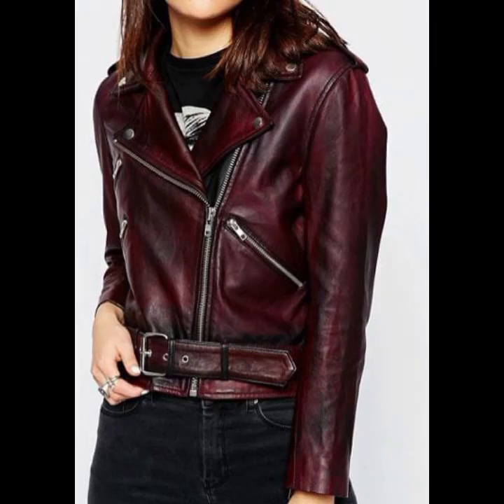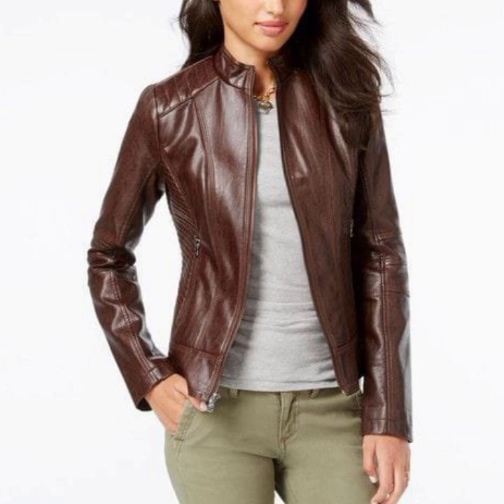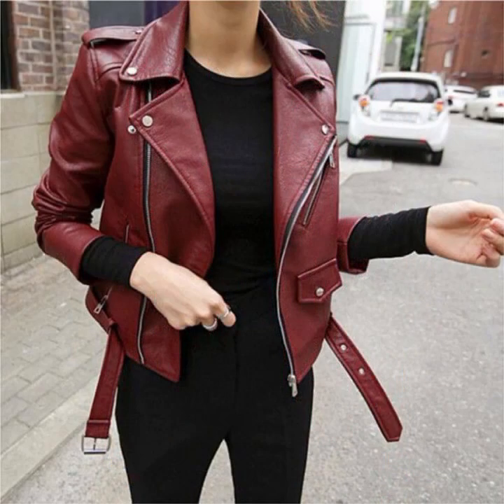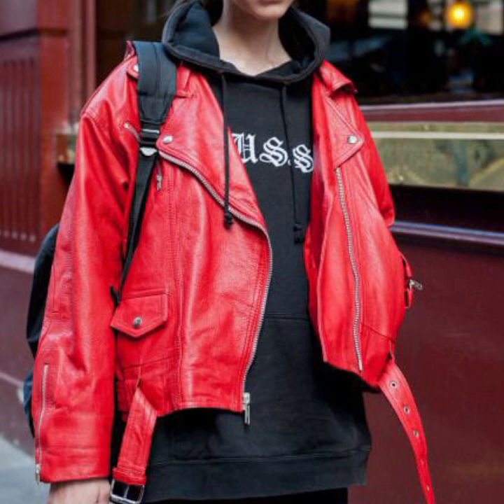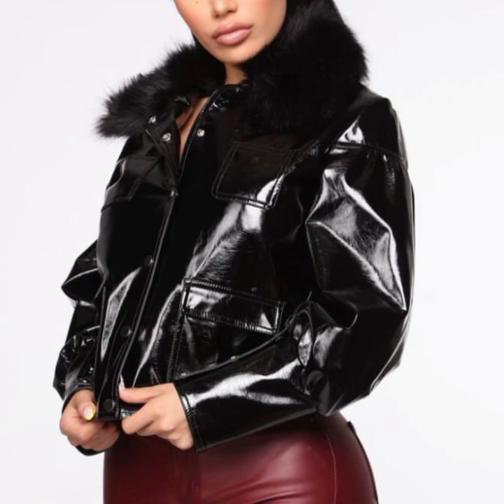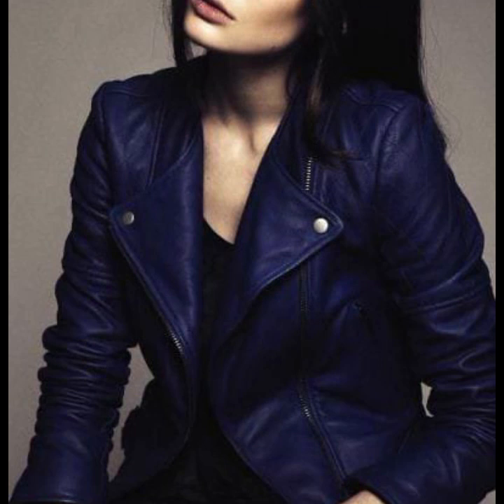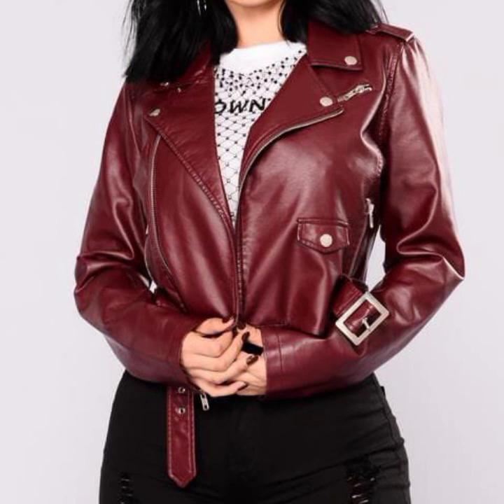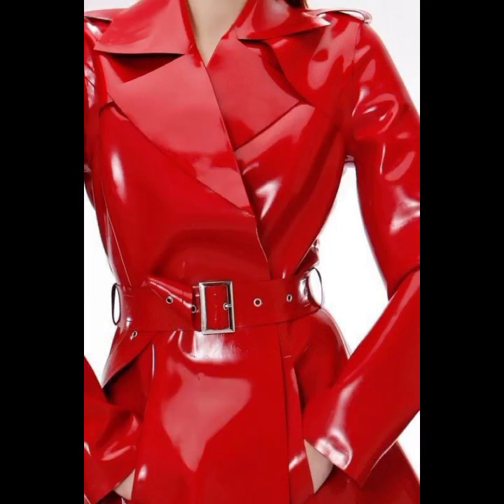good looking and attractive leather and latex jacket designs for ladies